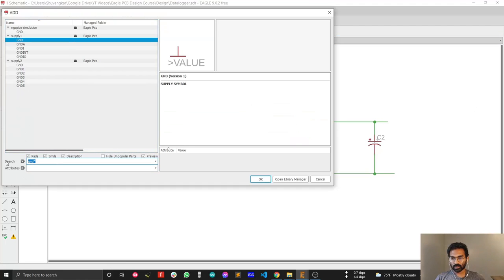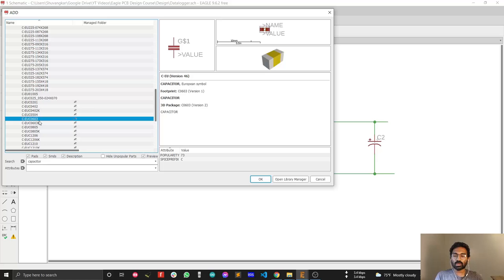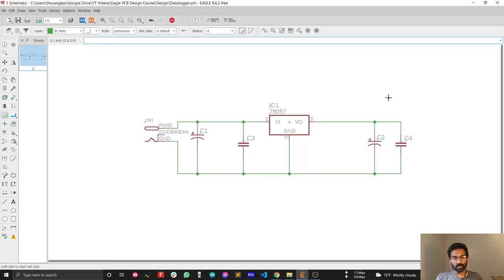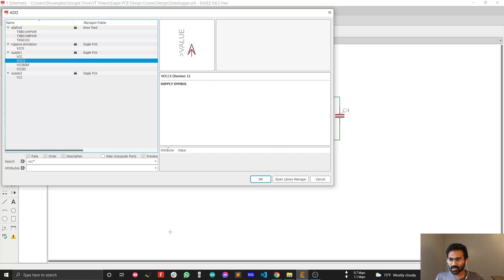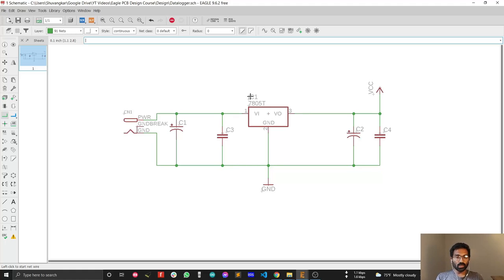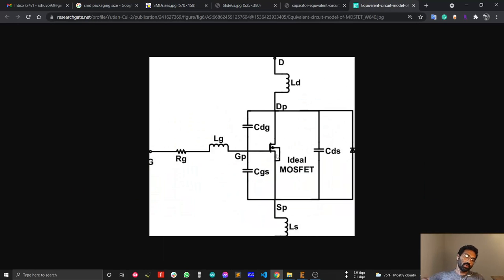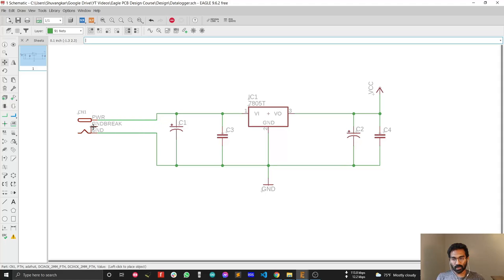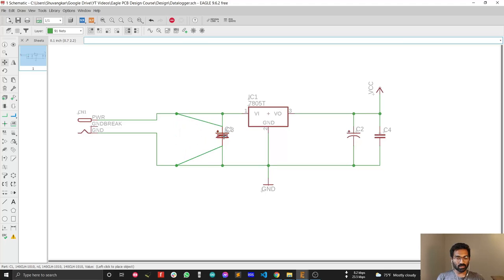Eagle PCB Tutorial | 7805 Power Supply Schematic Design -Part 2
The Complete Premium Course on Autodesk Eagle  PCB Design for Beginners. If you want to make your breadboard project into a product then this course is for you.
Throughout the course, I will show you how to design a complete professional PCB board from scratch. At the end of the course, I will also teach you how you can print your PCB at a low cost.

I am making these videos out of my hobby.

—About Me—
I am Shuvangkar Das, an electrical engineer but I prefer to introduce myself as a passionate engineer who loves to build things. I have completed my undergraduate from BUET, Bangladesh, and currently doing my Ph.D. in the USA. I have been working with hardware since 2013 and developed many products and completed many projects. Now I am a full-time researcher but I love to share my hardware knowledge with you. That's why making these videos on the weekend and free time.

N.B: Sorry for my bad English. I am trying to improve it constantly. Any kind of suggestion is greatly appreciated
—Tags—